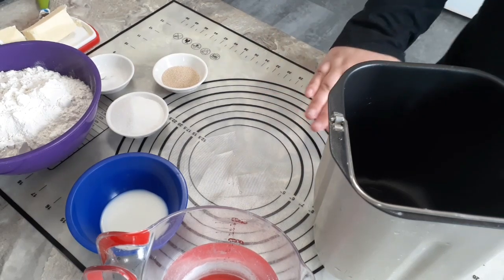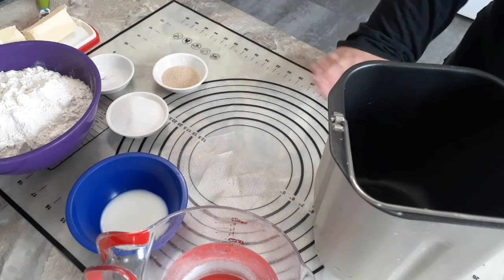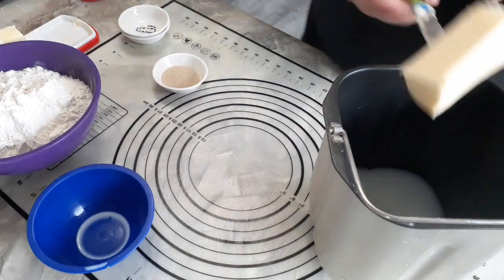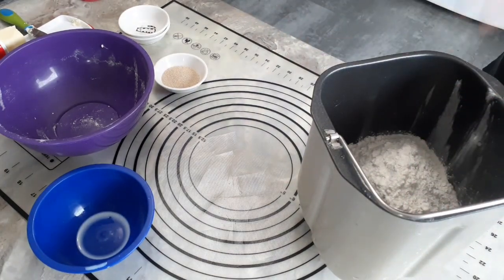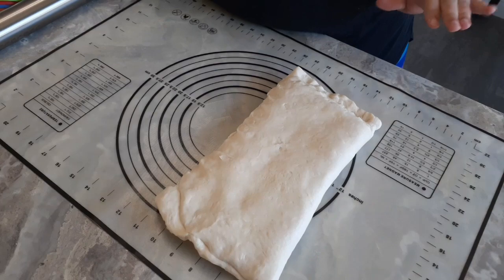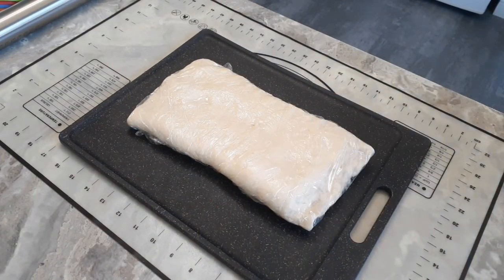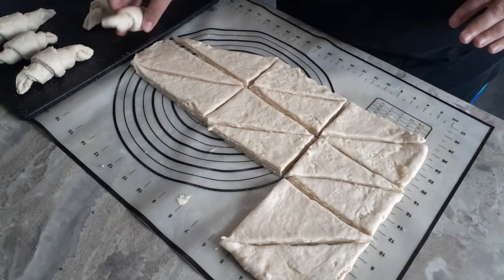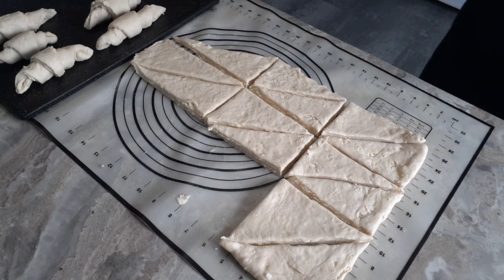Croissants Recipe and Directions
Croissants are easier to make than you think, but they do take a while to make. One full day is needed, at the very least. so start early, or make them the day before they're actually needed.

Pastry mat and rolling pin seen in the video